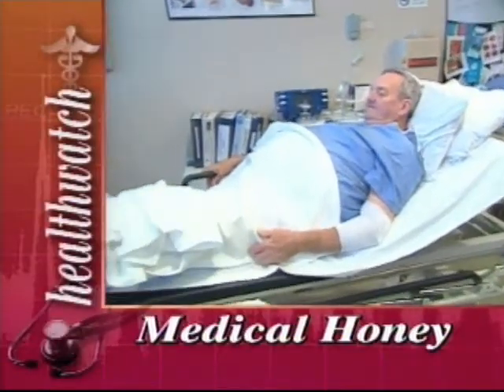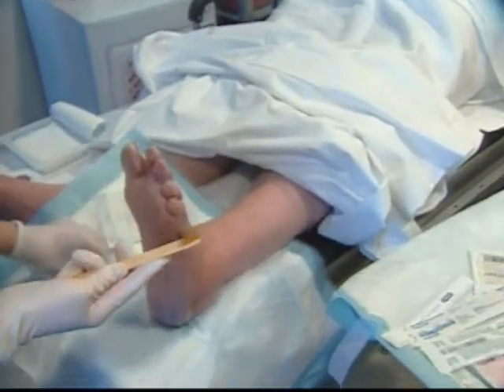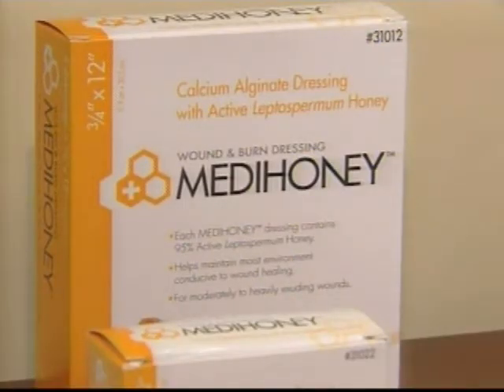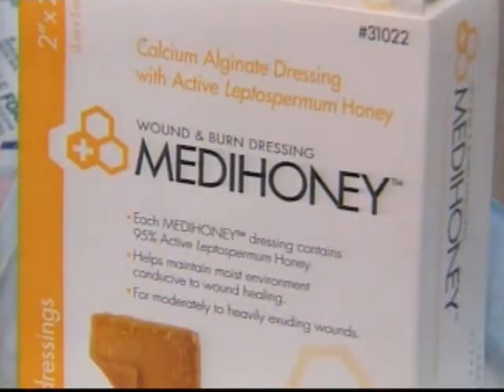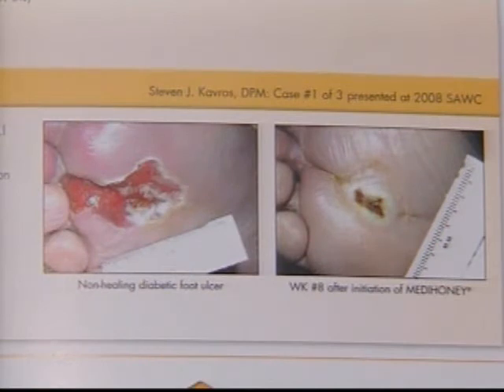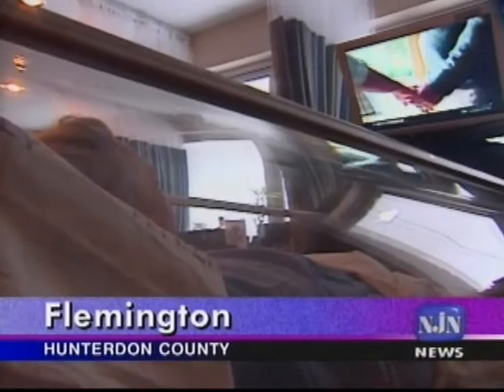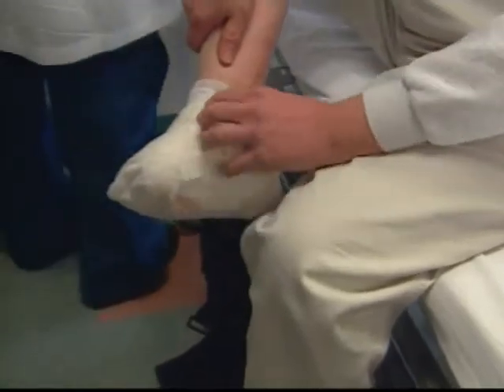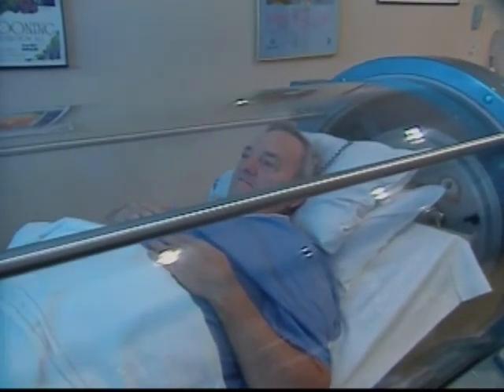Medical Honey - NJN News Healthwatch Report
Honey is not just for sweetening your tea, as there is medical-grade honey used for treating wounds.

For more News about New Jersey, visit the NJN News

For more about what's on NJN and their various services, visit NJN's